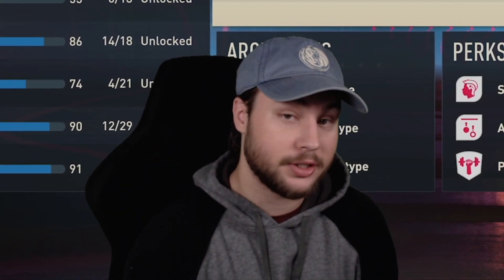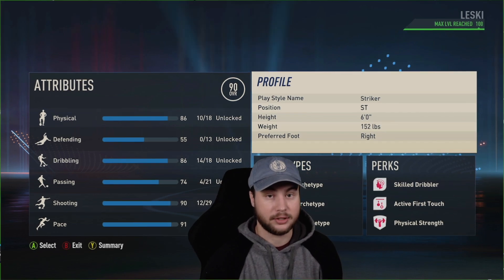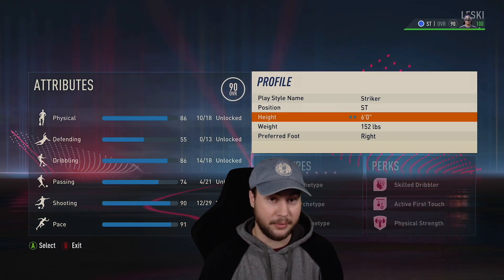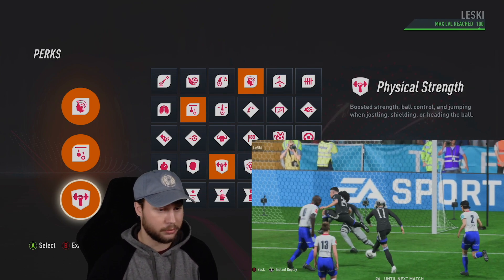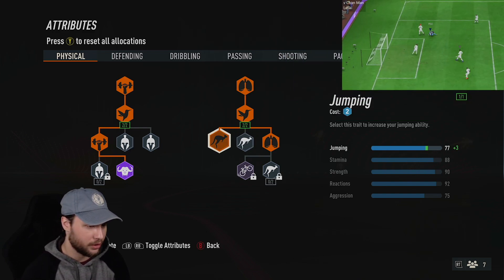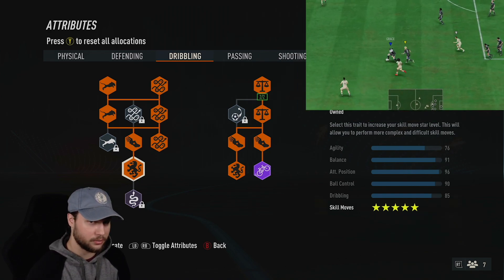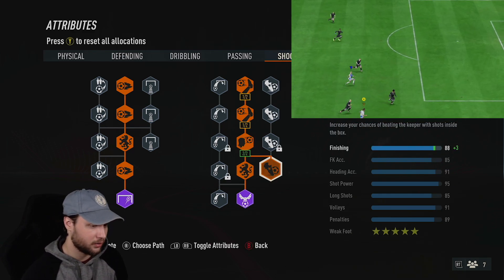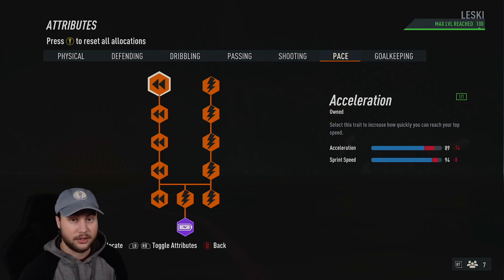INSANE LENGTHY STRIKER (ST) BUILD in FIFA 23 PRO CLUBS!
This is one of my favorite ST builds I've used in FIFA 23 Pro Clubs!

Source: mixkit.co